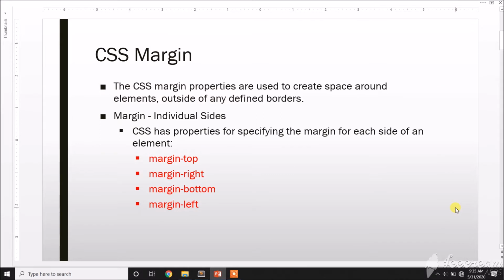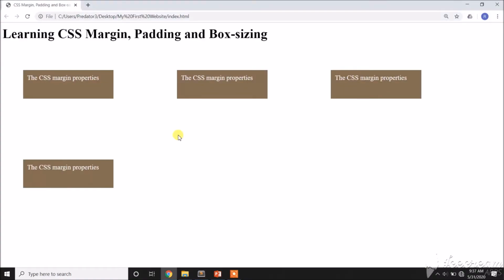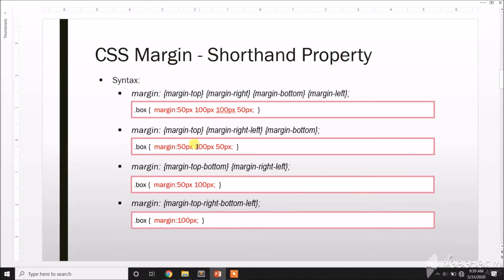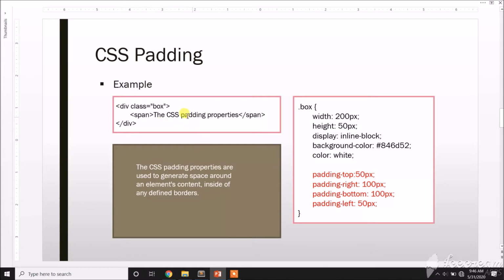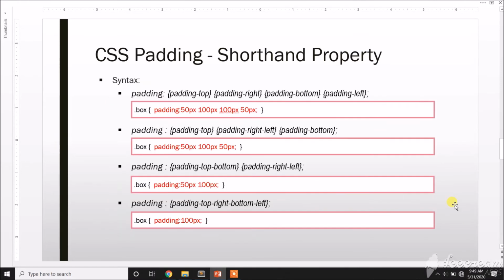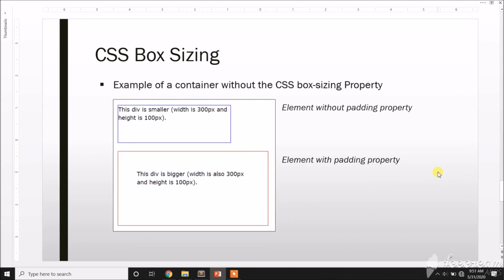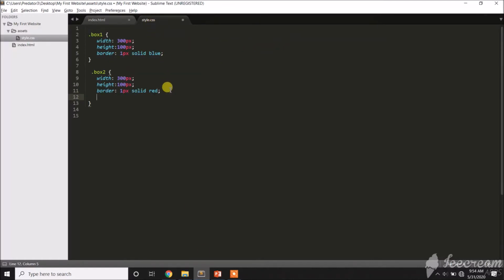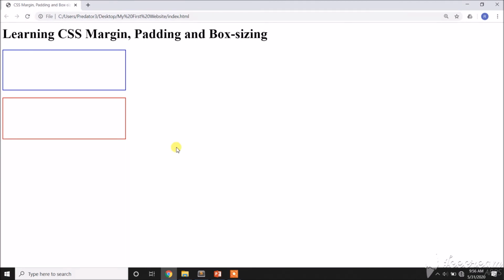Web Dev Tutorial 16 - CSS Margin, Padding and Box sizing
This video is part of my Basic Web Development series in which it focus on discussing about the CSS Margin, Padding and Box sizing.